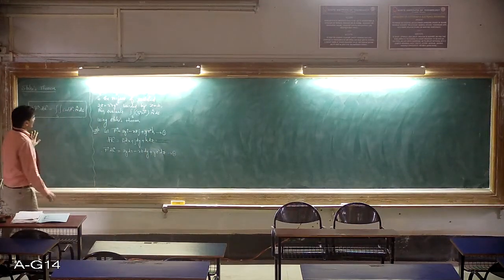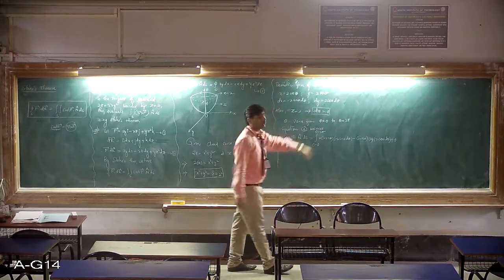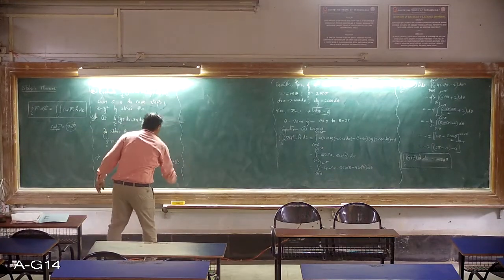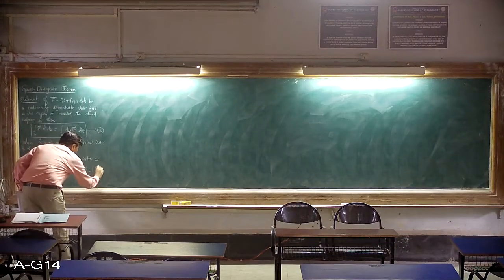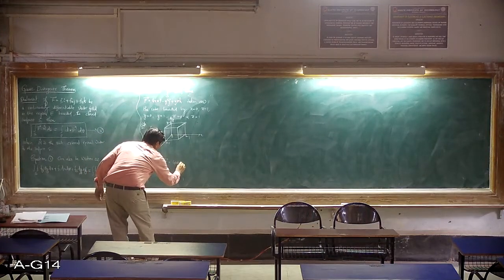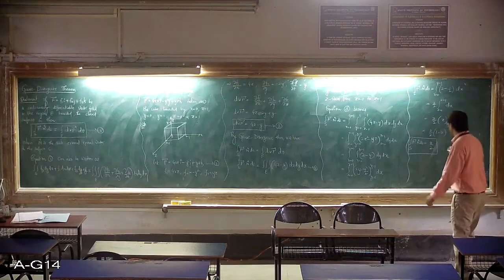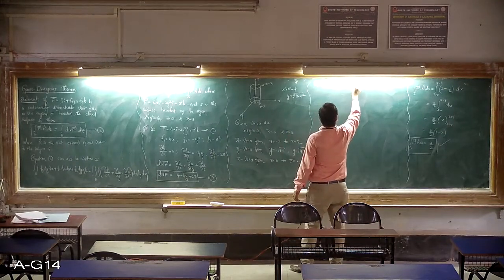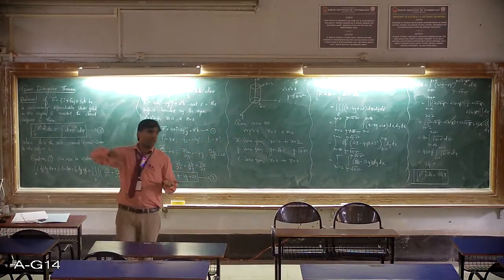Lecture 7: Stoke's theorem and Gauss Divergence Theorem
Unit-II: Vector Integration (Diploma Mathematics 18DMATCV/ME/EE/EC/AE41) By K  K  Mirji